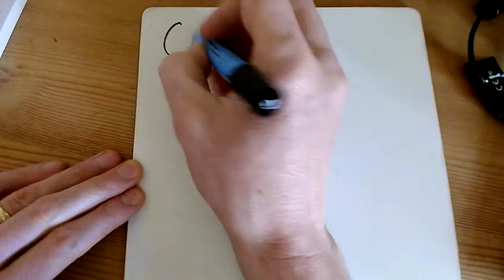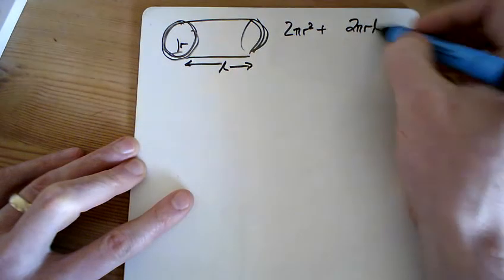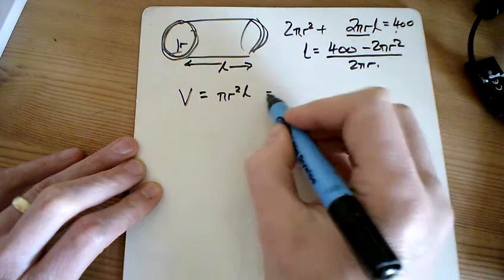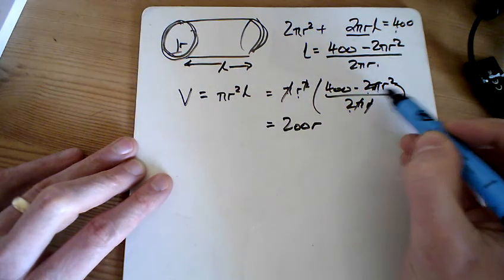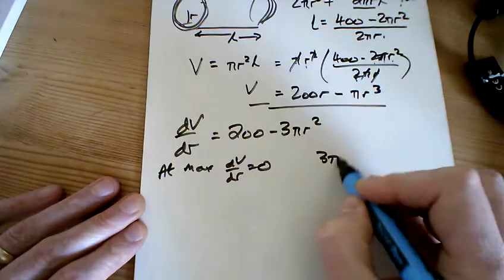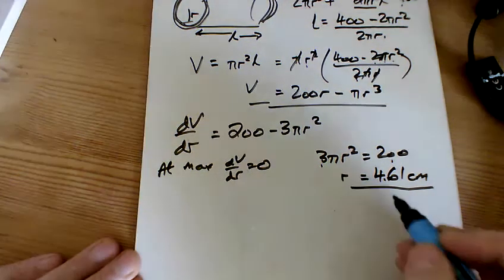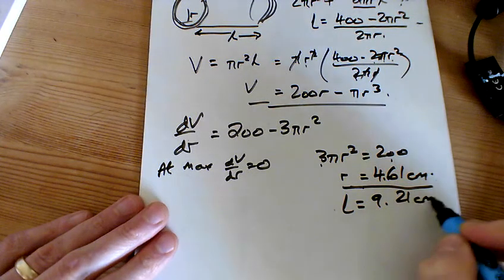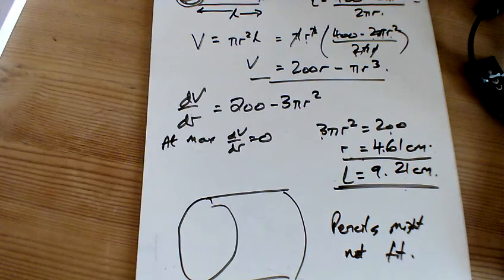Zigzag A level Maths Paper A1 Q15